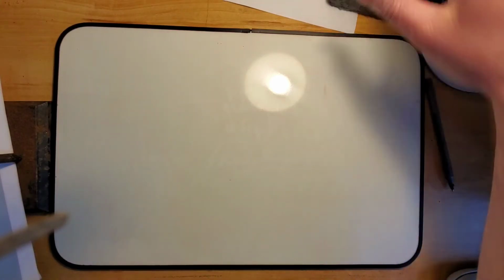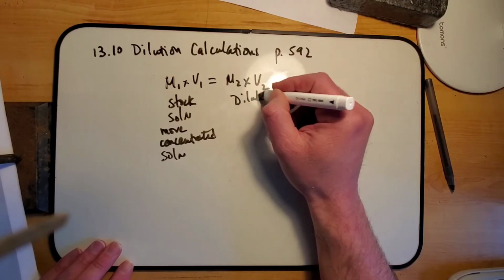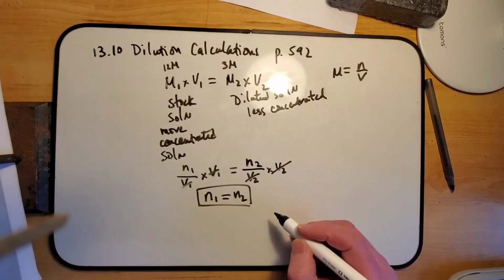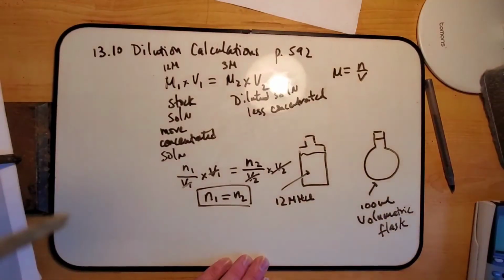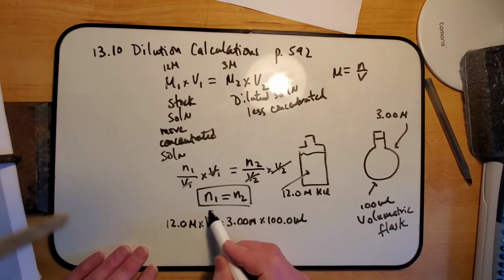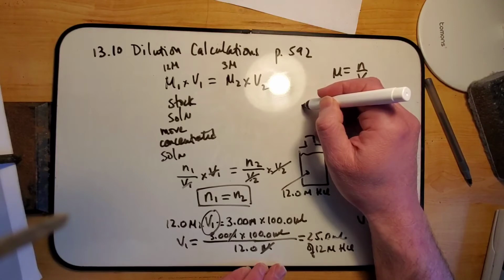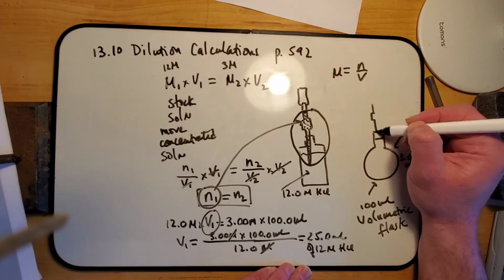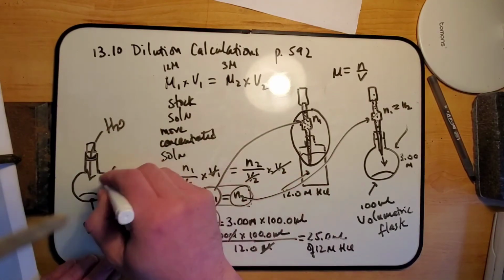Chapter 13 (Video 8)